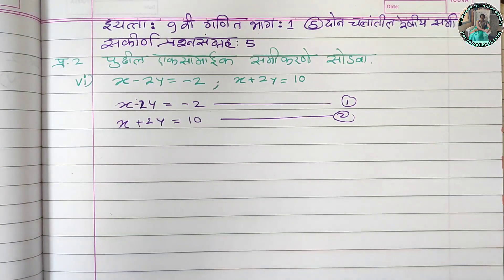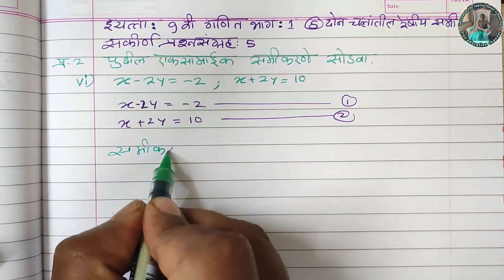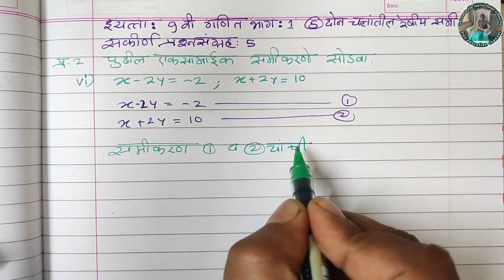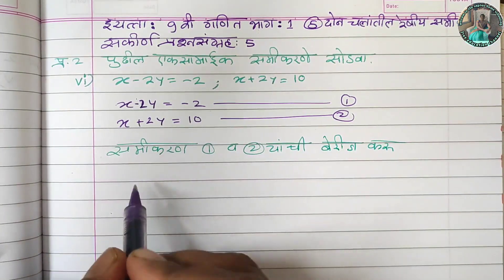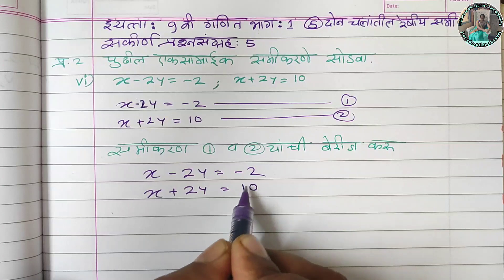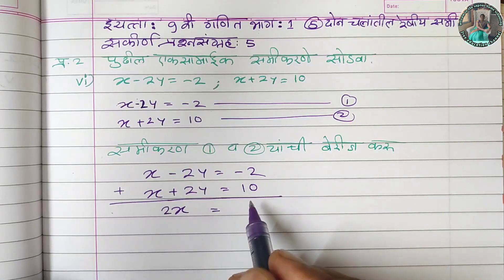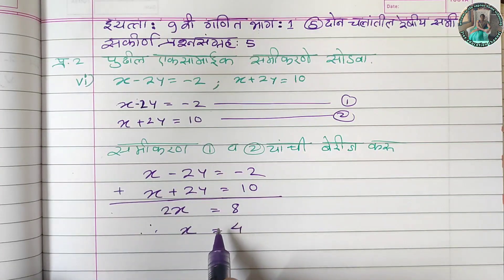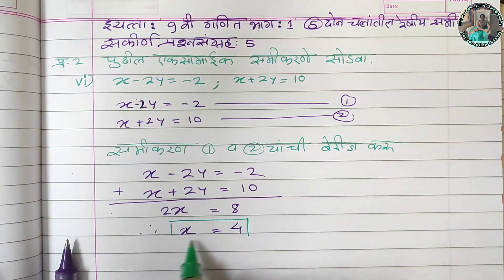संकीर्ण प्रश्न संग्रह 5 | प्रश्न 2(6) | इयत्ता नववी गणित भाग 1 | दोन चलातील रेषीय समीकरणे